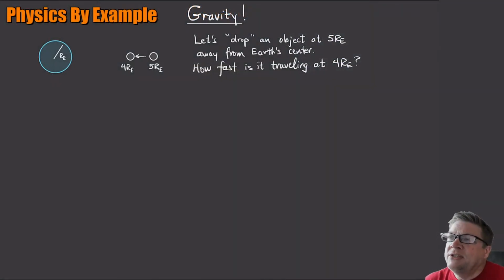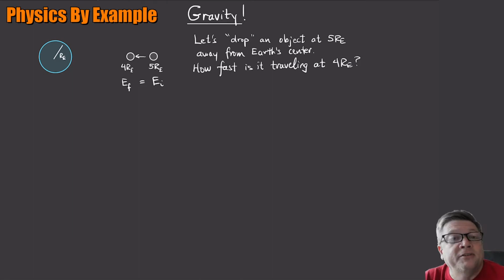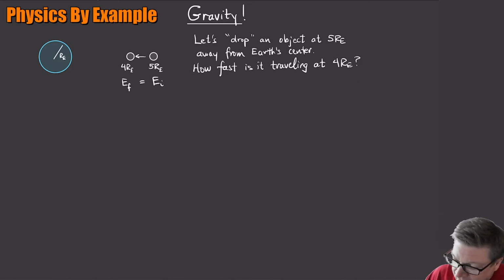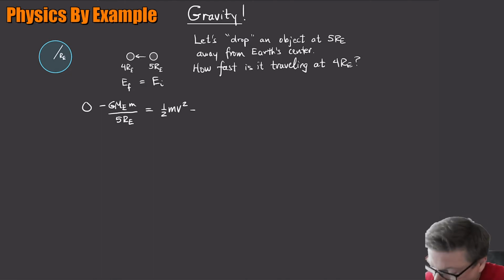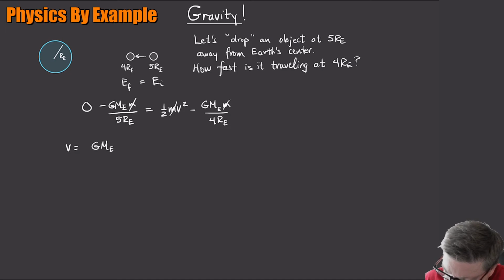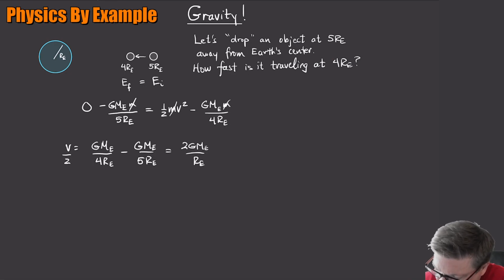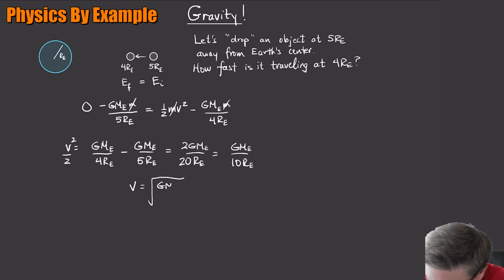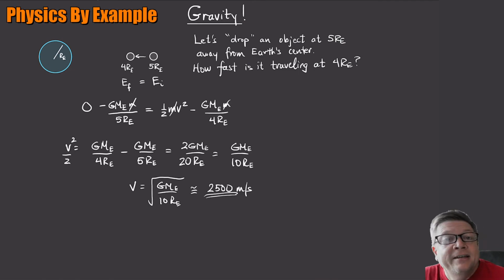Unit 14 Problem 6 - Gravity - Using Energy Conservation with Gravitational Potentials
Fairly quick problem dealing with an object released from rest and falling towards a large mass -- if we want to find the final speed, we'll need to conserve initial and final energies.

Planned Units in this series will cover a typical Engineering Physics curriculum:

01 -- Units and Vectors
02 -- Kinematics
03 -- Projectiles
04 -- Newton's 2nd Law
05 -- Accelerated Motion
06 -- Work and Kinetic Energy
07 -- Potential Energy
08 -- Conservation of Momentum
09 -- Elastic Collisions
10 -- Moment of Inertia
11-- Rotational Dynamics
12 -- Angular Momentum
13 -- Torque and Equilibrium
14 -- Gravity
15 -- Springs and Oscillations
16 -- Waves
17 -- Ideal Gas Law
18 -- Thermal Energy
19 -- First Law of Thermodynamics
20 -- Second Law of Thermodynamics

21 -- Electric Fields
22 -- Electric Forces
23 -- Continuous Charge Distributions
24 -- Gauss' Law
25 -- Potential
26 -- Capacitance
27 -- Current and Resistance
28 -- DC Circuits
29 -- Magnetic Fields
30 -- Current Loops
31 -- Magnetic Forces
32 -- Ampere's Law
33 -- Faraday's Law
34 -- Inductance
35 -- AC Circuits
36 -- Electromagnetic Waves
37 -- Intensity and Radiation Pressure
38 -- Interference
39 -- Diffraction
40 -- Reflection/Refraction